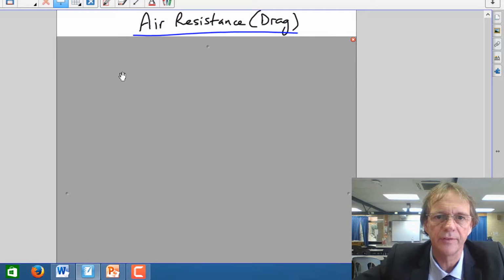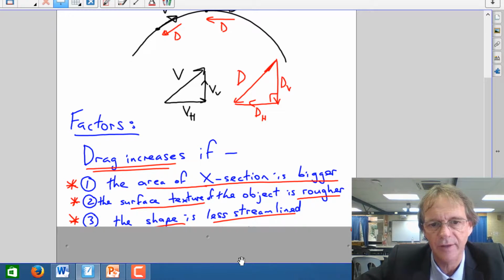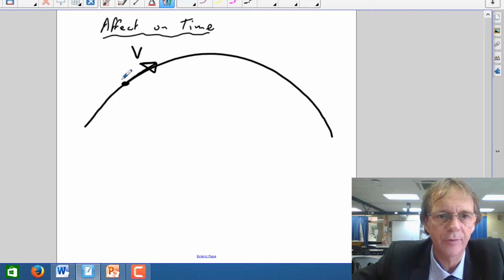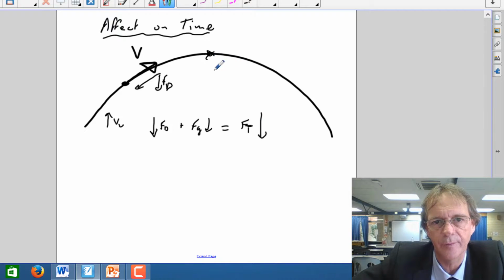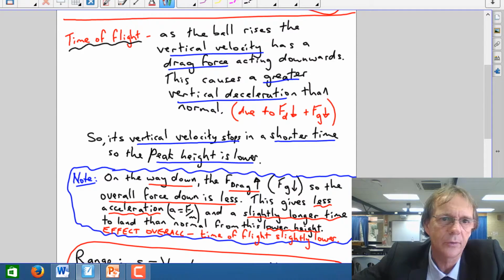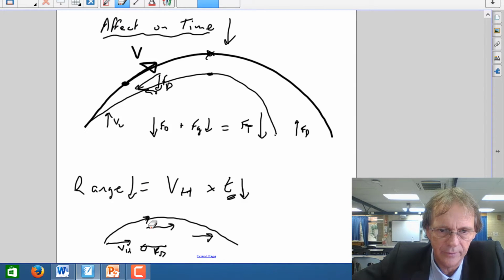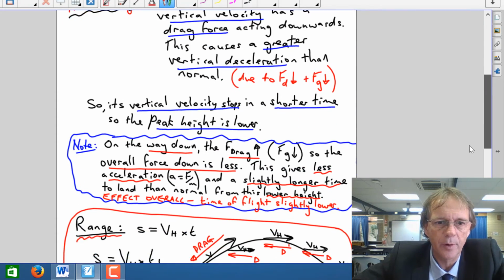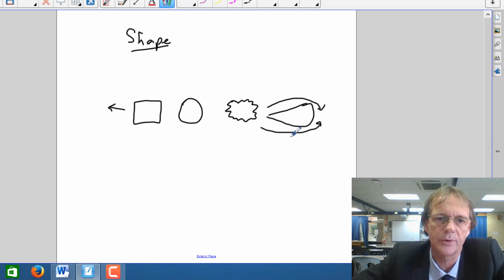Stage 2 Physics part1B DRAG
How does drag effect a projectile's time in the air and its  range?